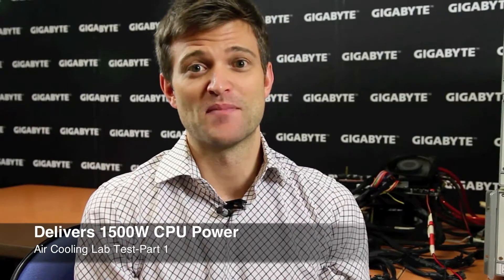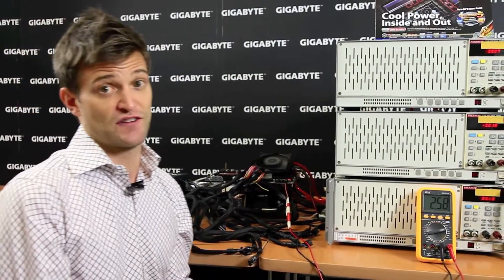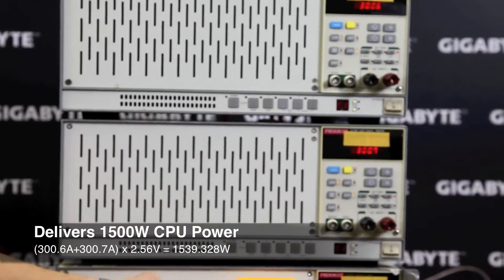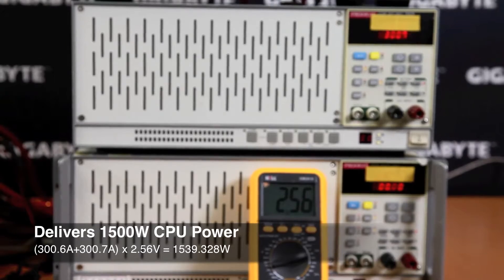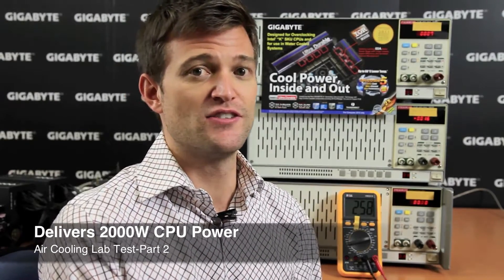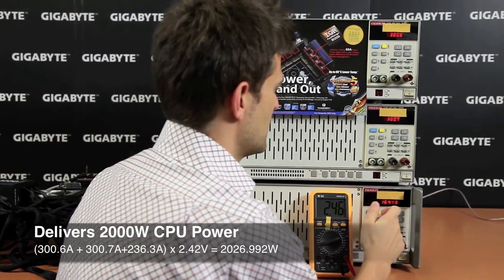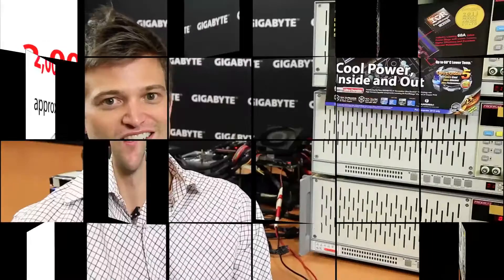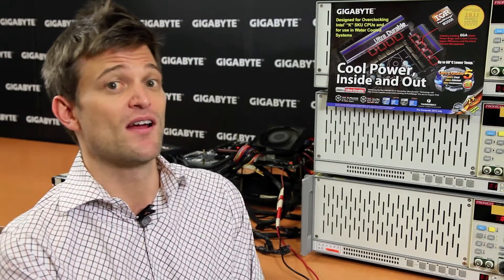GIGABYTE Z77X-UP7 2000W CPU Power Delivery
Willkommen in der Premium Welt von GIGABYTE :)
Die Community die weiß was sie will!

Cool Power Inside and Out
The GIGABYTE Z77X-UP7 motherboard delivers some serious amount of power through its 32 CPU phases. Featuring the new GIGABYTE Ultra Durable™ 5 technology with high current capable components including 60A rated PowIRstages® from IR, the Z77X-UP7 is able to deliver an astonishing 2,000W of power delivery.

Kurz und knapp, gern eröffne ich hier die Diskussion :)

Euer SAO